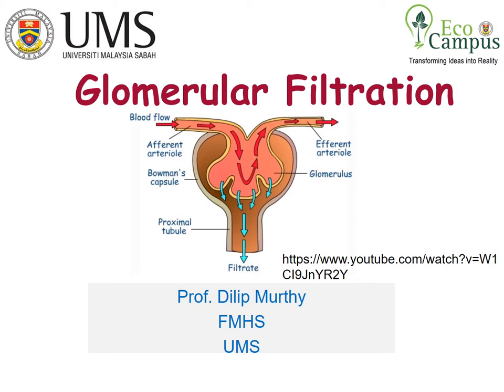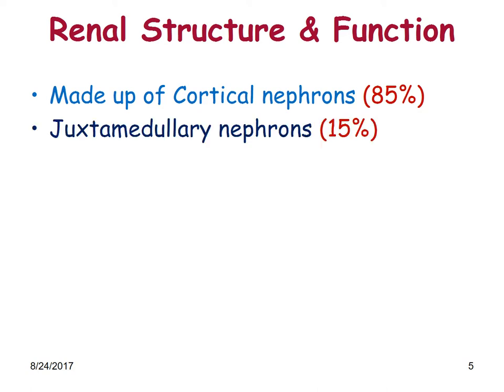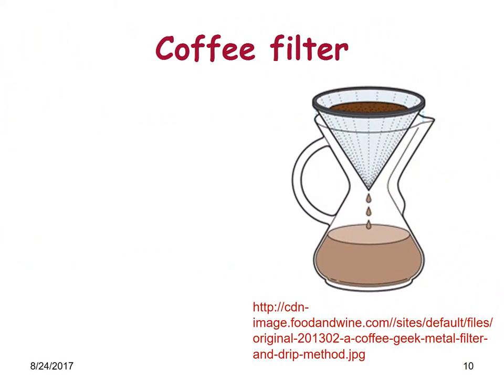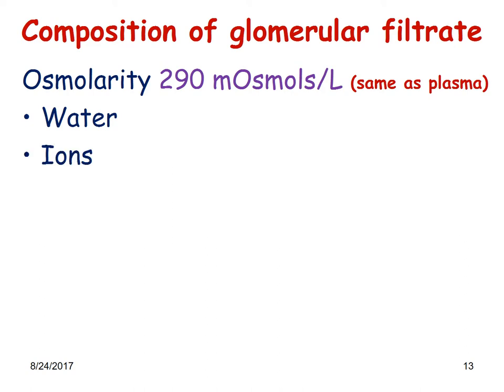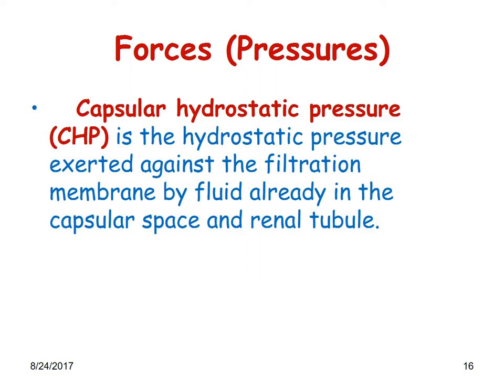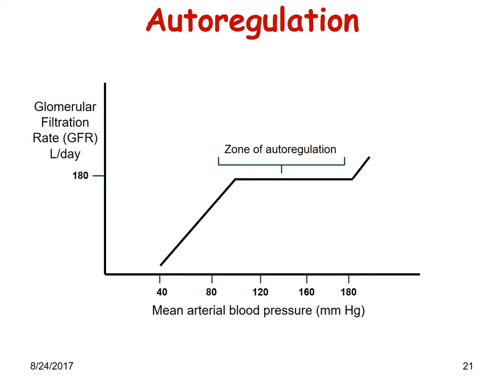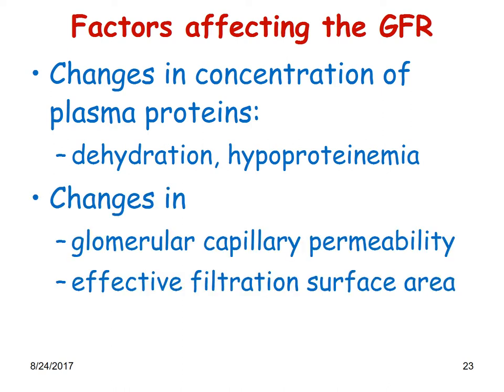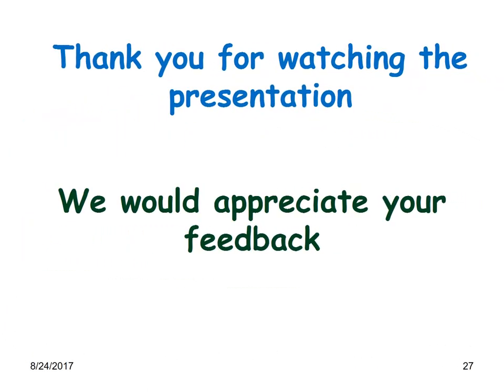OER GFR 2017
UMS, This presentation is on the Glomerular filtration Rate and the Forces involved.